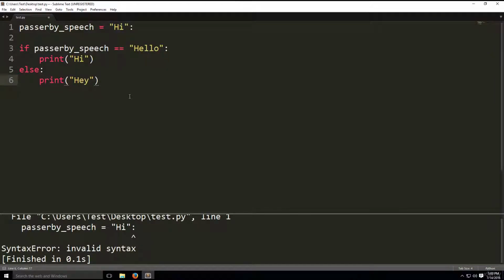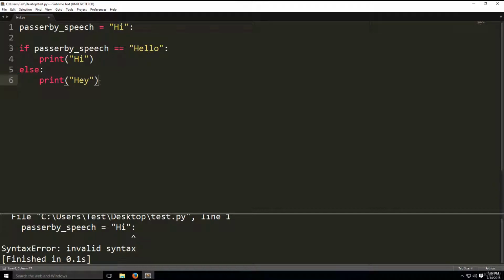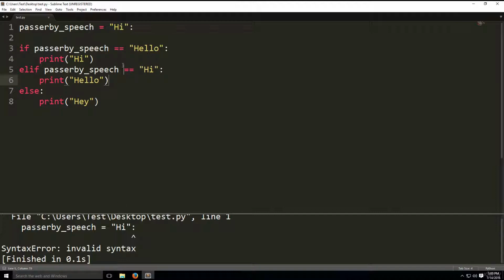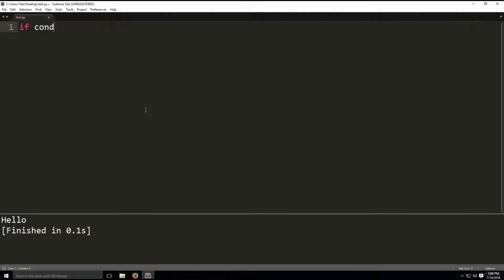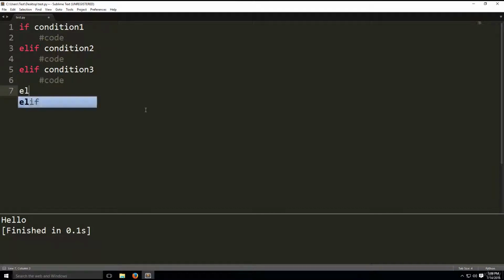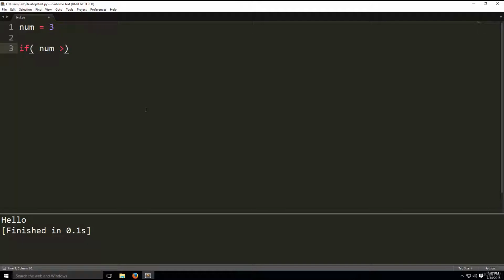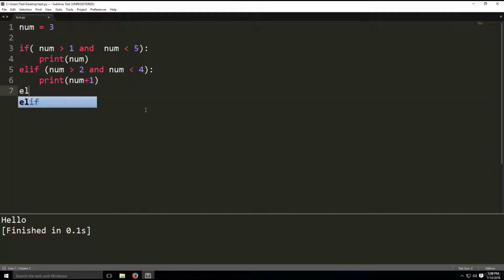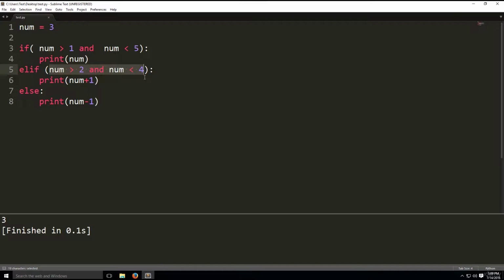if else if statement in python-Programming tutorial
Programming tutorial
programming-tutorial